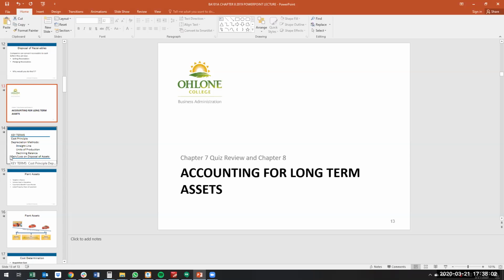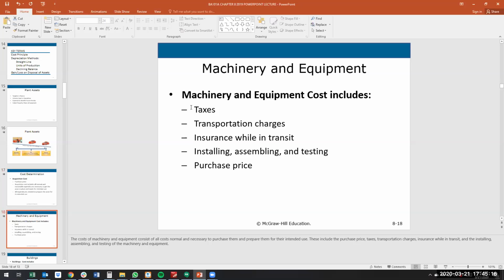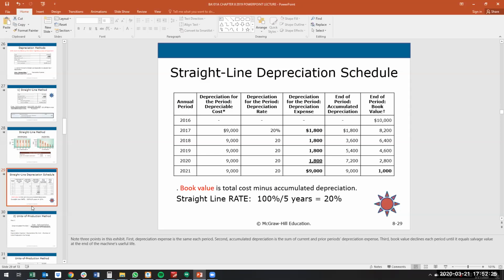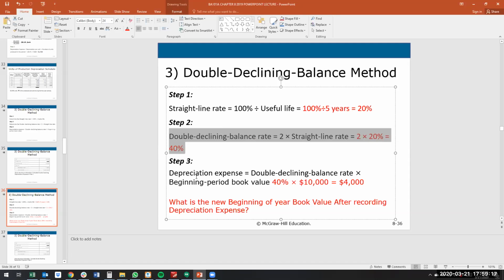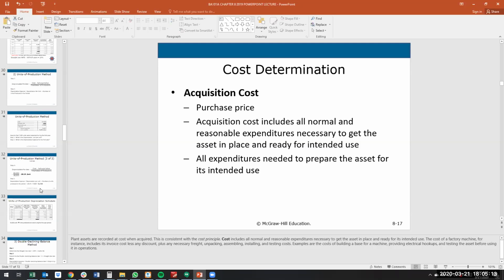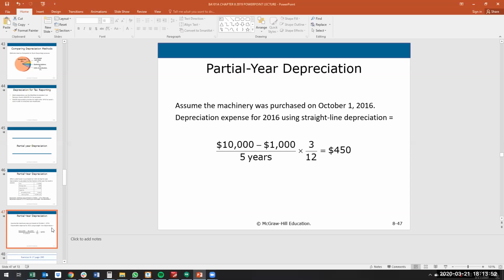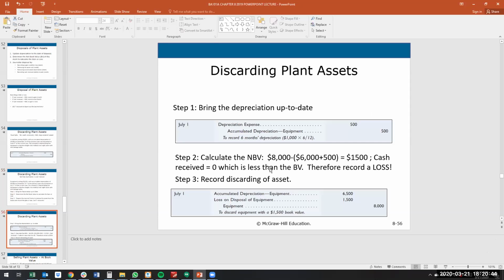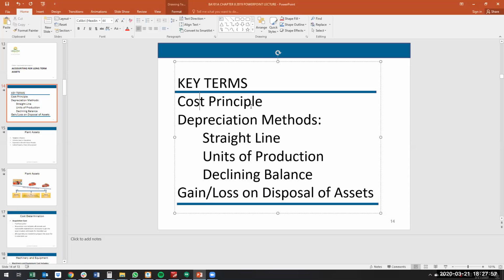Accounting 101 Accounting Basics - Depreciation Accounting and Long-term Assets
In this course Devon Coombs, CPA, provides his full depreciation accounting and long-term assets accounting 101 accounting basics lecture, which includes depreciation straight line method, double declining method, and units of production method. Devon Coombs, CPA discusses the capitalization of long-term assets, useful lives, and when to include salvage value for depreciation accounting. This also includes plant, property, and equipment (PP&E) accounting 101 considerations. This course is great for learning your accounting basics, prepping for you accounting 101 course, or CPA prep.